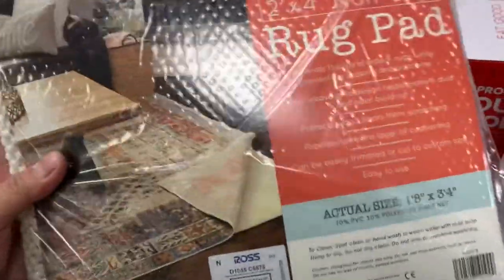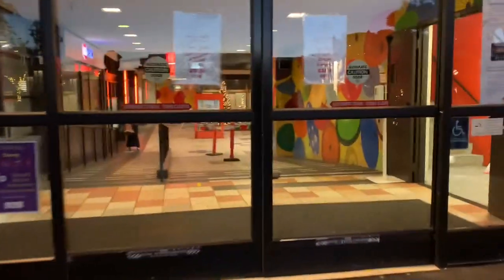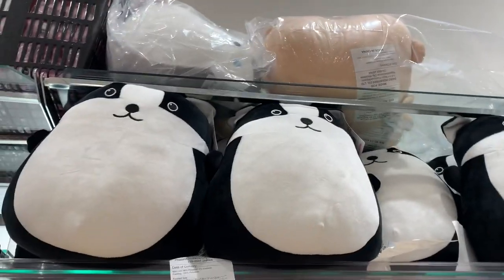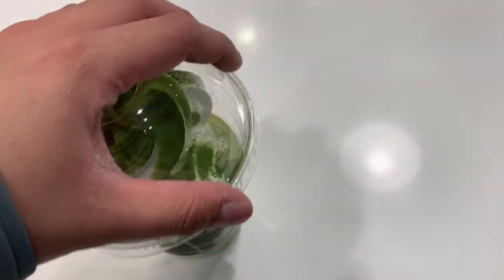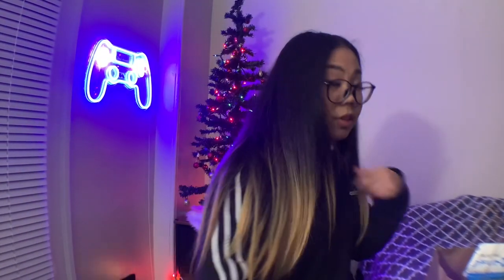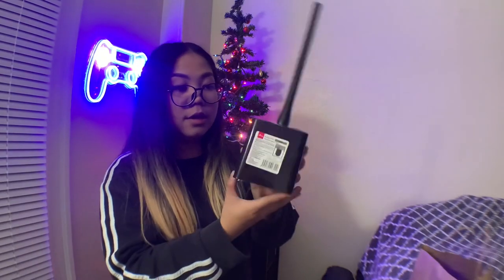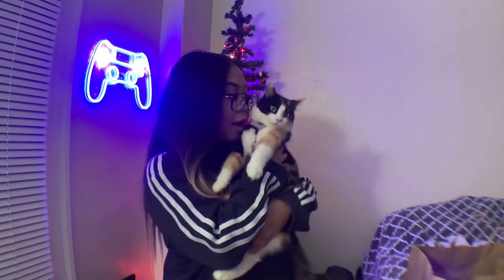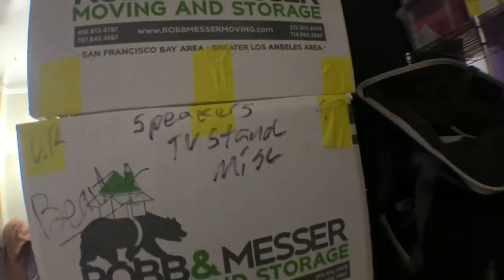BUYING MORE STUFF FOR MY NEW APARTMENT + PACKING | VLOGMAS DAY SIX